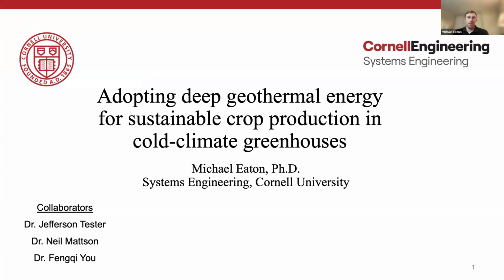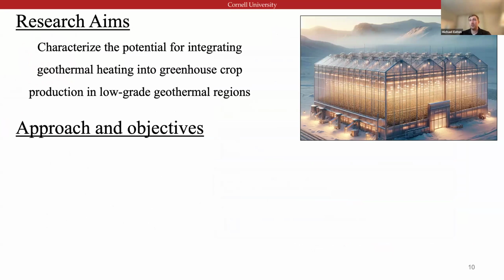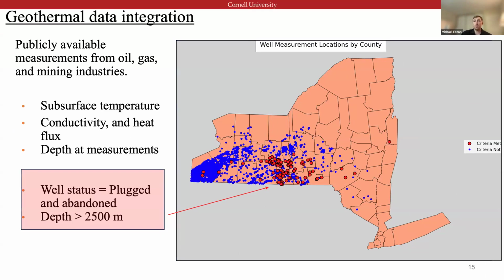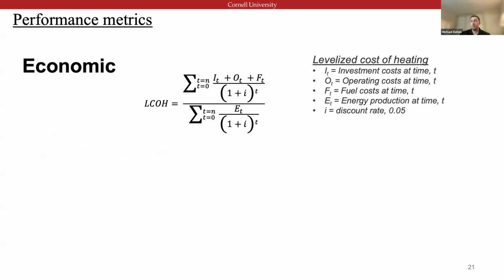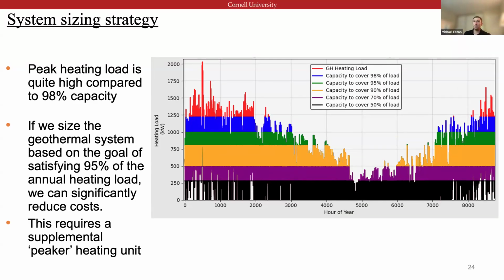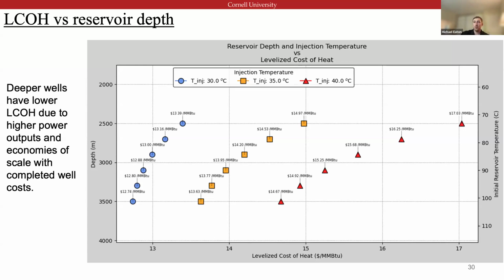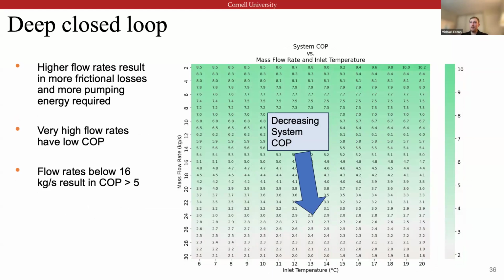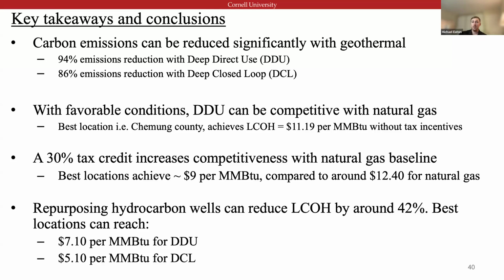GLASE Webinar: Integrating Geothermal Heating Into Greenhouse Crop Production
In this webinar, Dr. Michael Eaton delivers a compelling talk titled "Integrating Geothermal Heating into Greenhouse Crop Production." Discover how geothermal heating can revolutionize your greenhouse operations by enhancing efficiency and sustainability. Dr. Eaton presents his research on the regional performance of integrating geothermal heating into greenhouses in New York State. Using models for greenhouse environments and geothermal systems, he simulates various production scenarios and locations. The systems will be evaluated based on the levelized cost of heat and their potential for reducing carbon dioxide emissions.